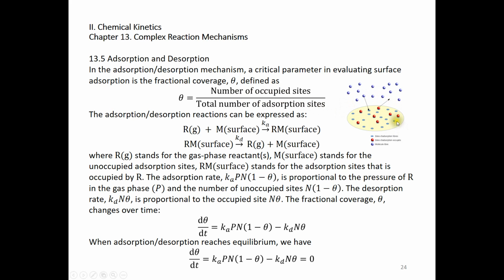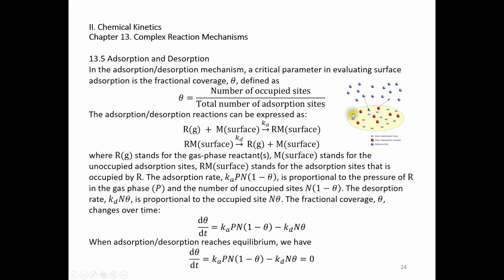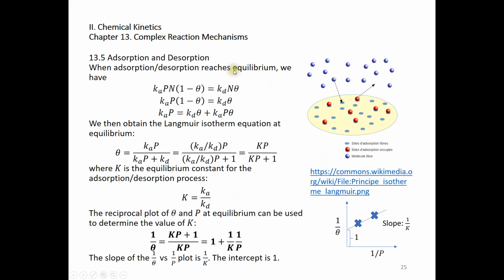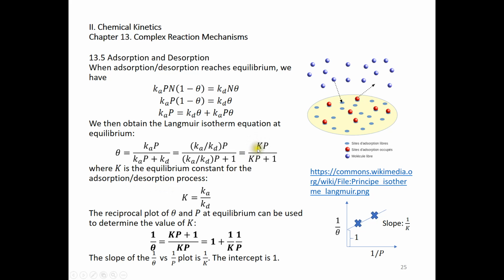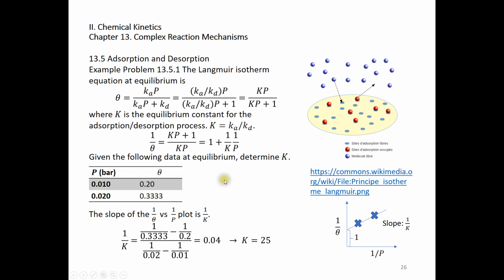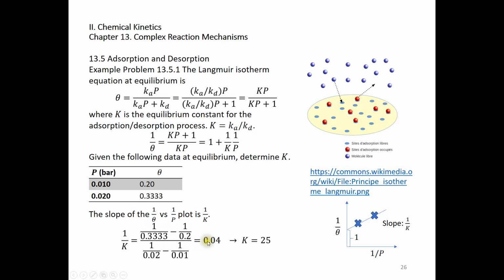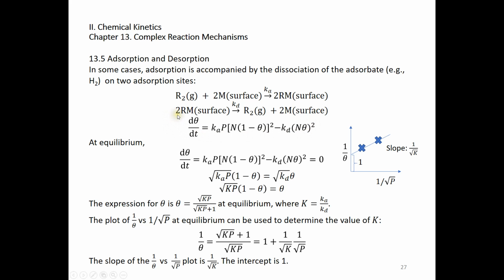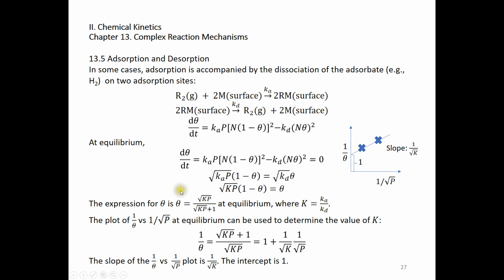13 5 Adsorption and Desorption